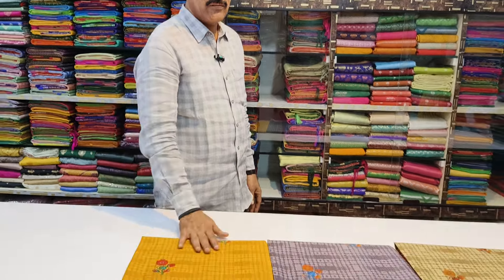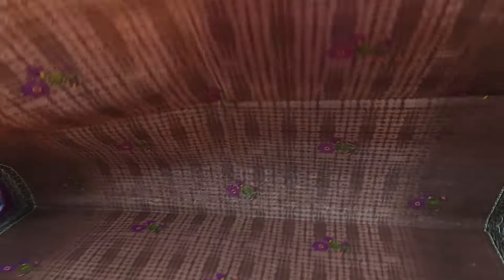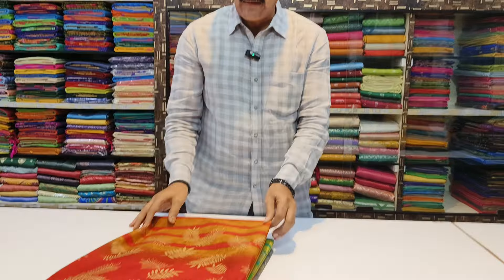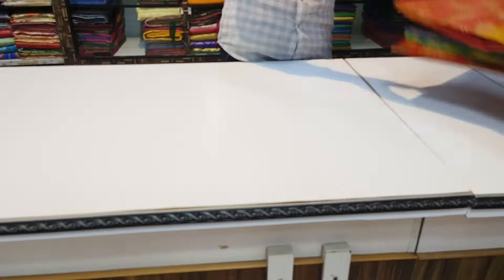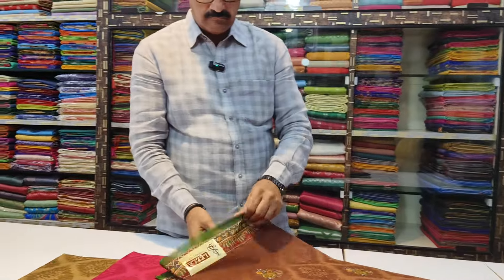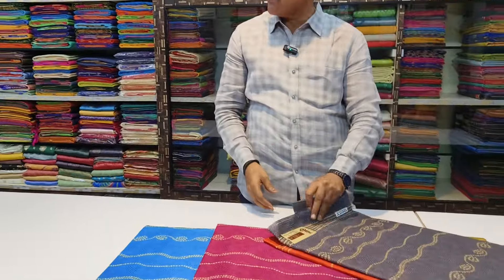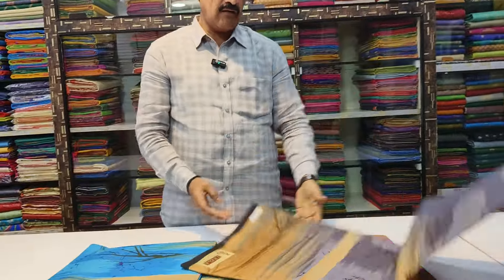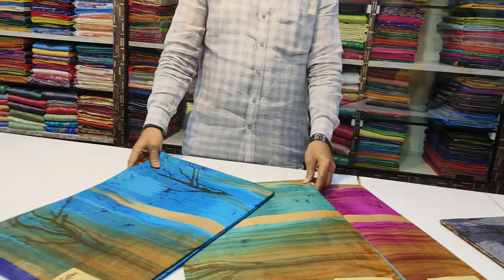100 Count Summer Cotton Sarees -New Designs- 740/- only - 8498865345